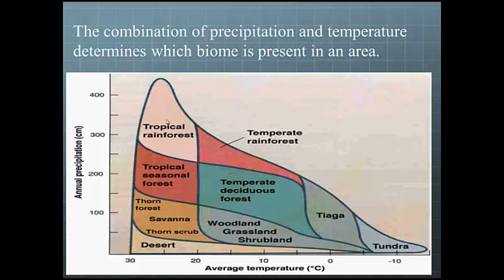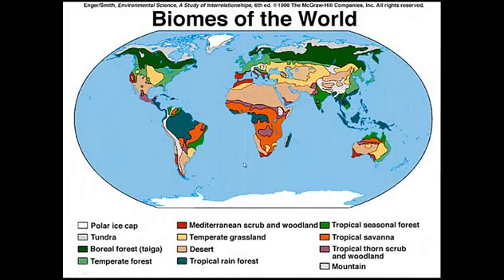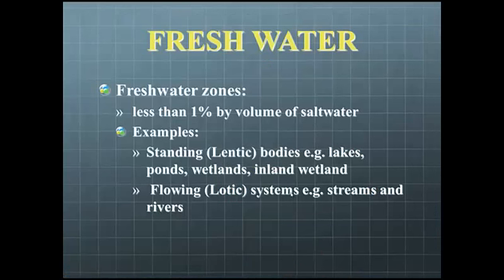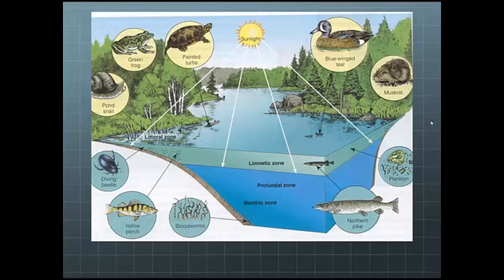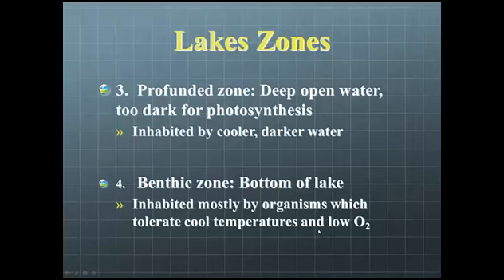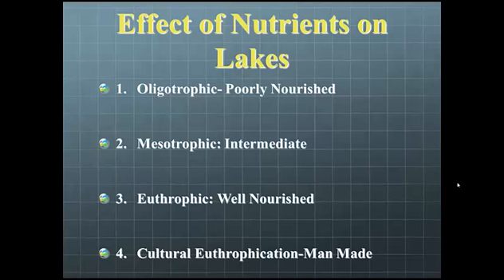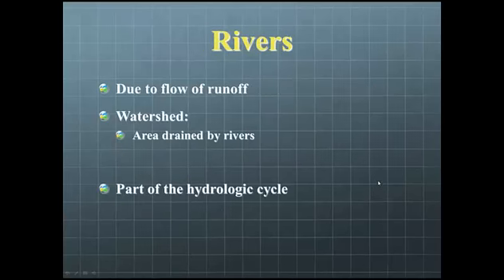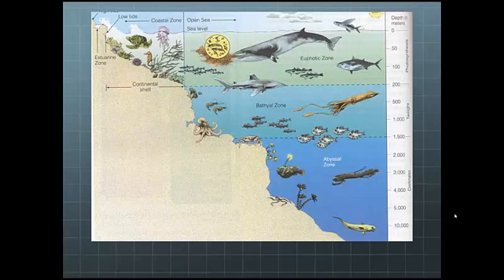Climate and Biodiversity 2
Biodiversity as impacted by climate variation.